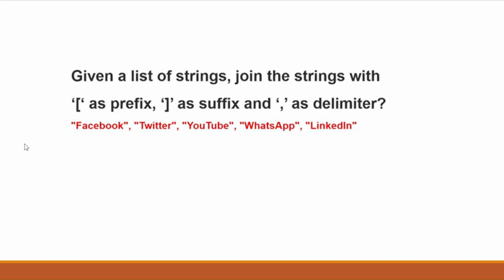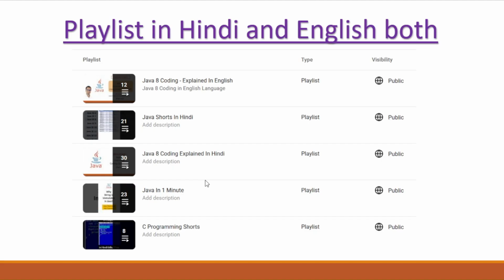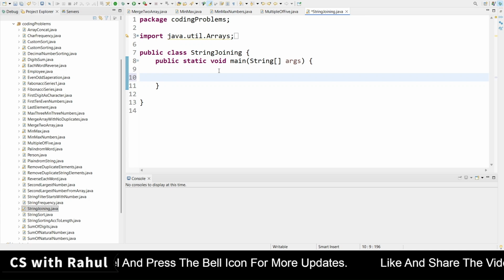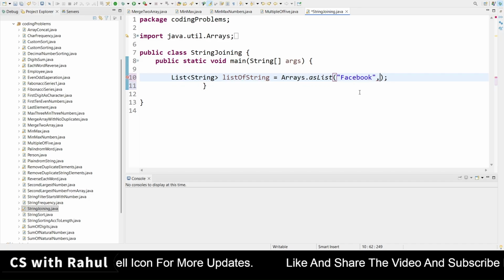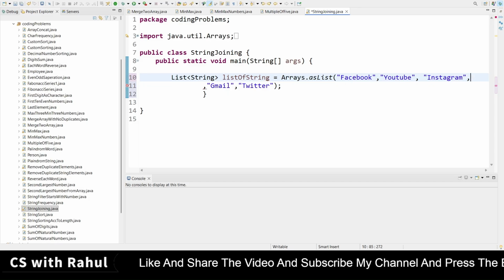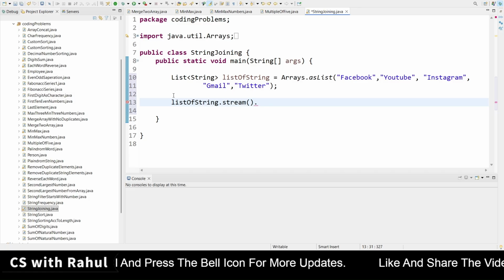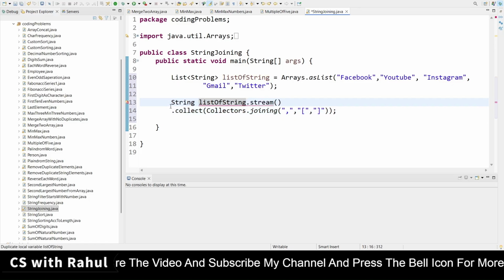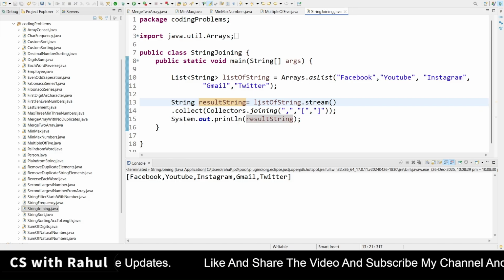String joining using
Given a list of strings, join the strings with
‘[‘ as prefix, ‘]’ as suffix and ‘,’ as delimiter?